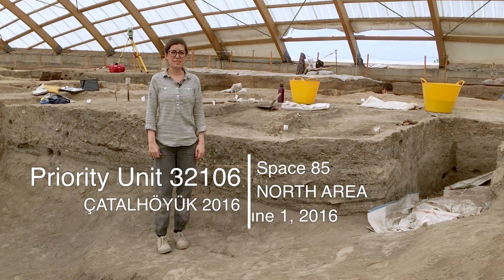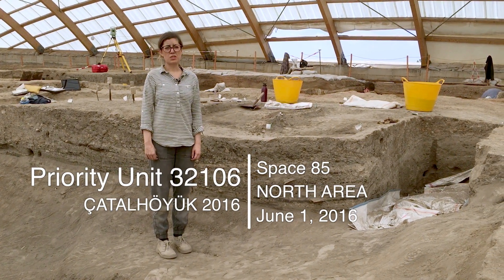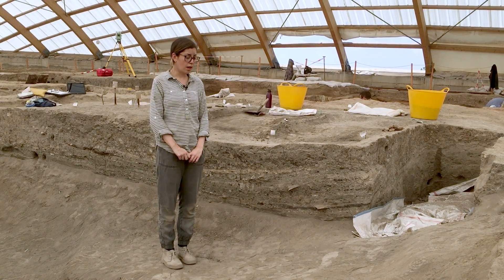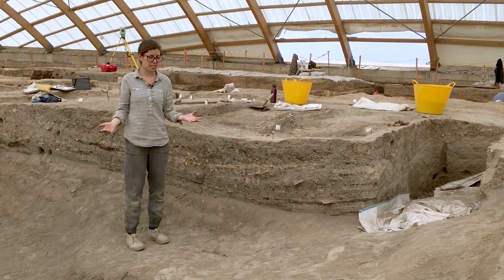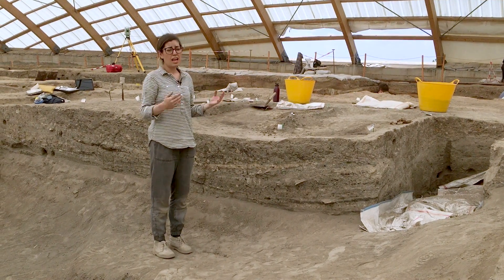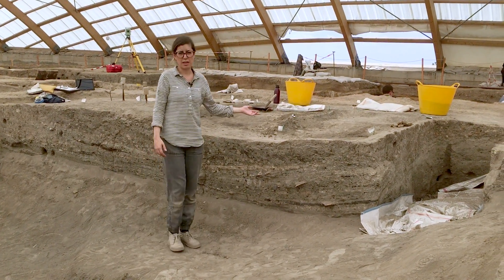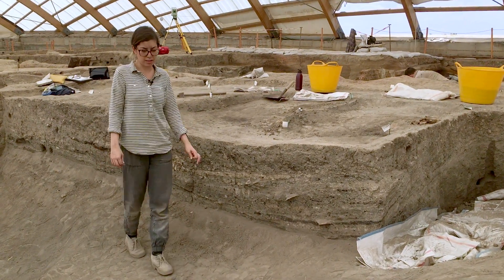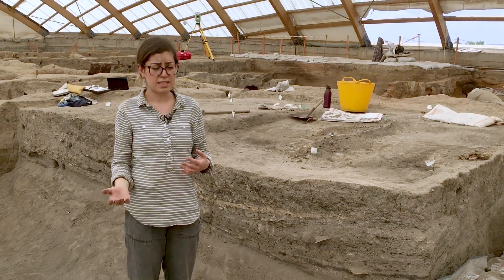Priority Unit 32106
Justine Issavi introduces Priority Unit 32106 in Space 85 of the South Area excavation at Çatalhöyük.